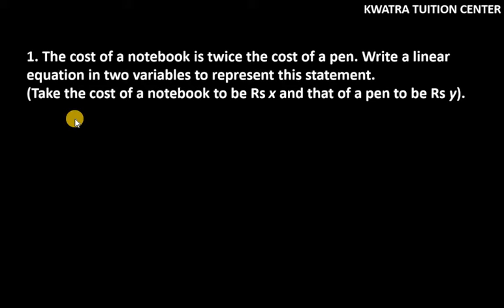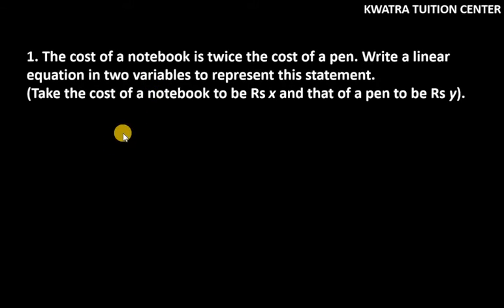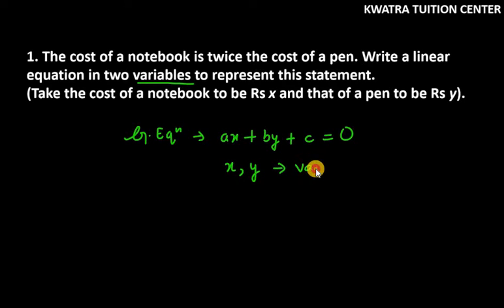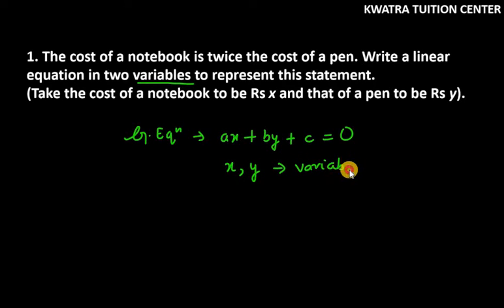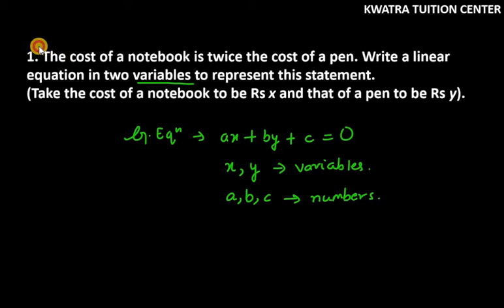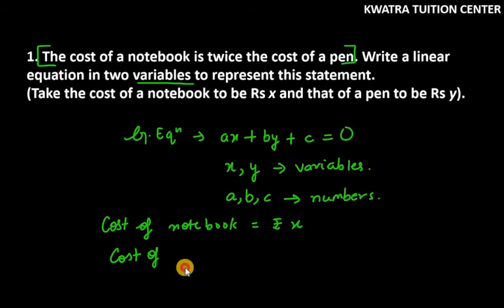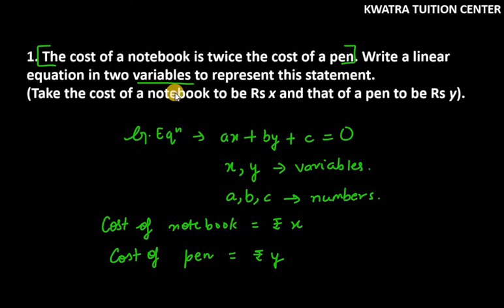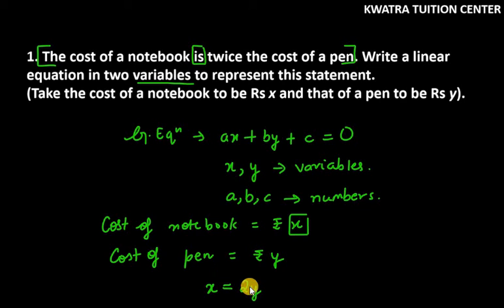1. The cost of a notebook is twice the cost of a pen. Write a linear equation in two variables to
1. The cost of a notebook is twice the cost of a pen. Write a linear equation in two variables to represent this statement.(Take the cost of a notebook to be Rs x and that of a pen to be Rs y).